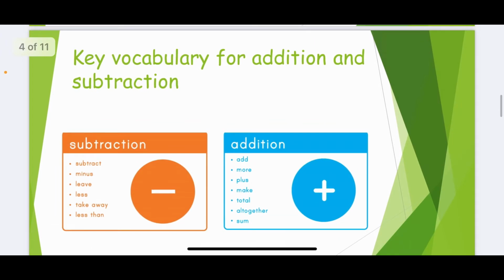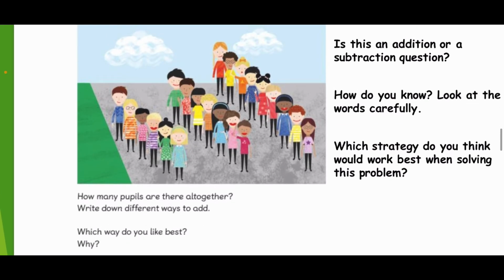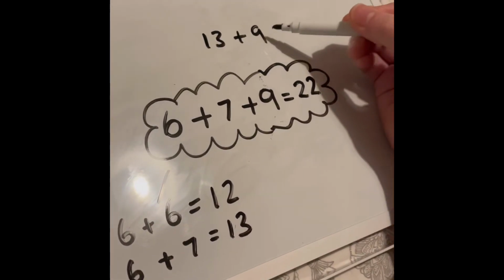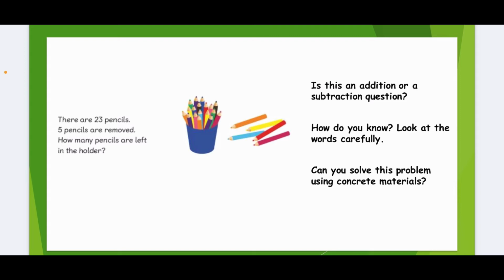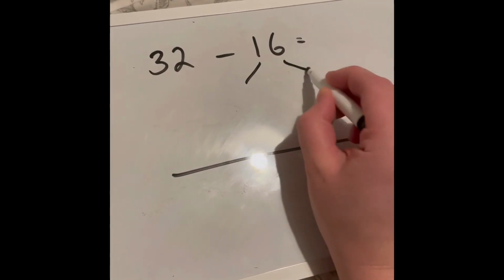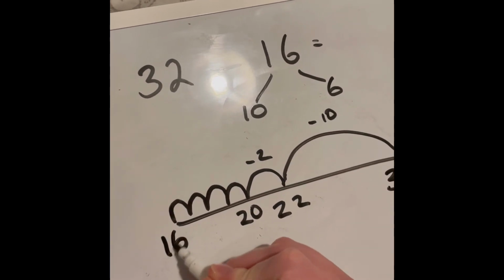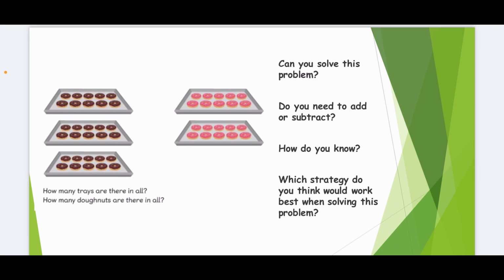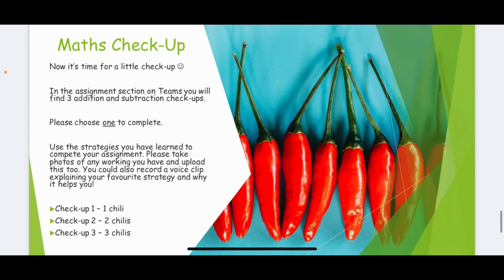P2/3 - Addition and Subtraction